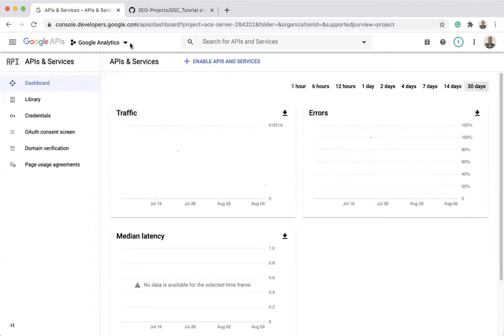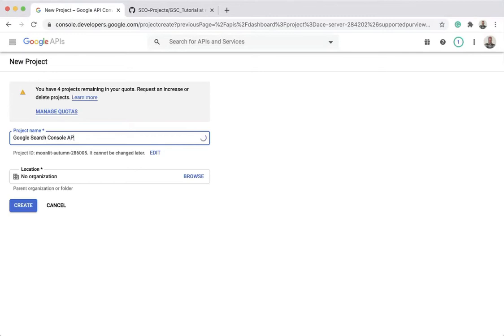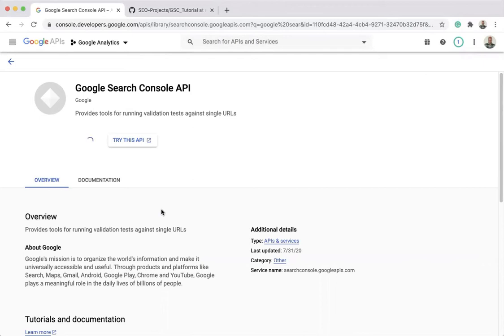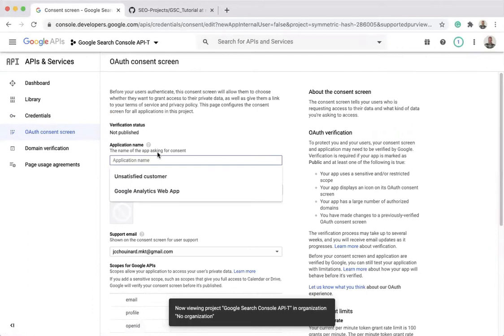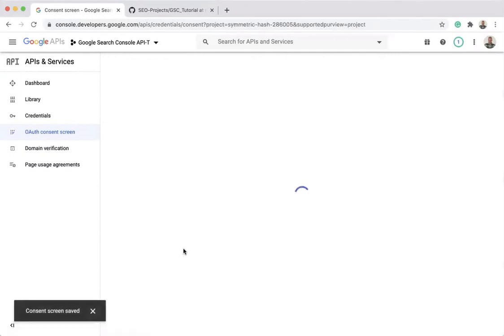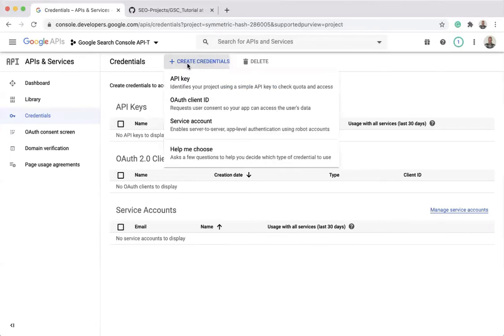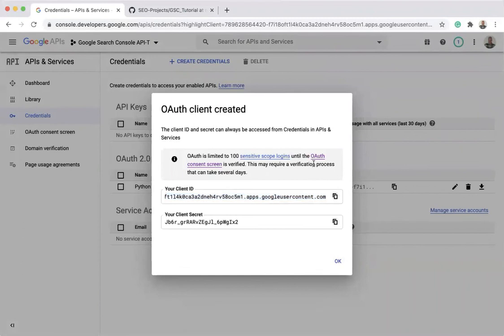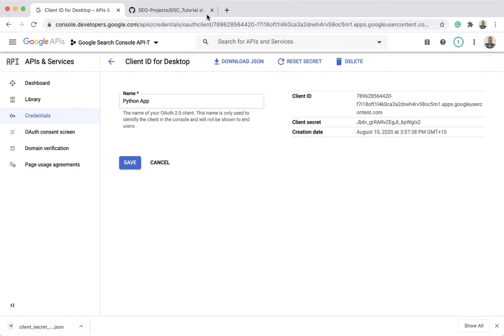Google Search Console API With Python: Get API keys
Get Google Search Console API Keys to use with Python.